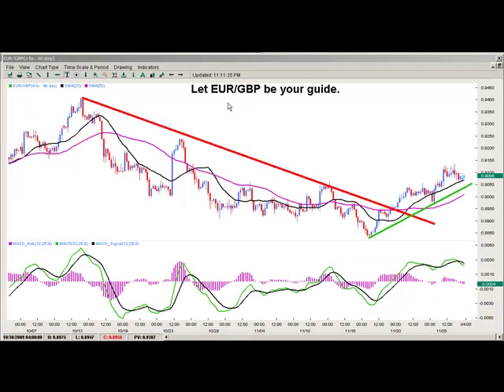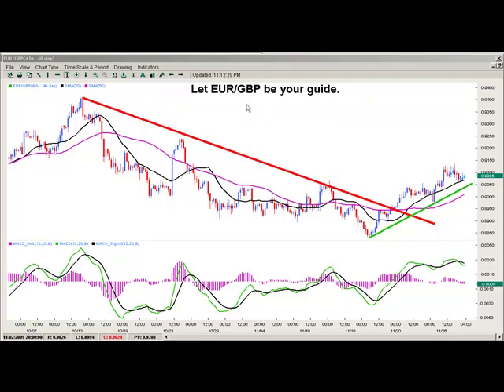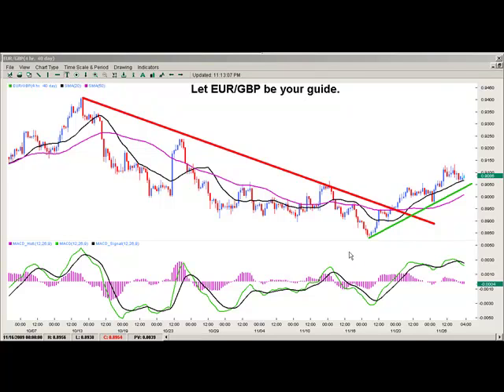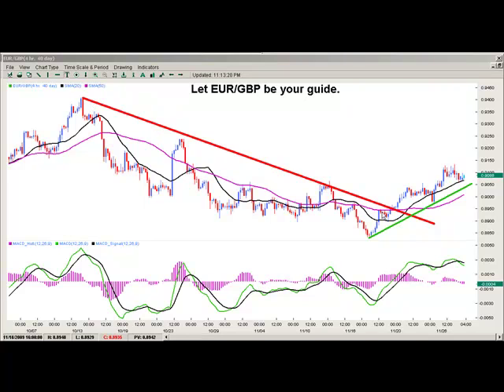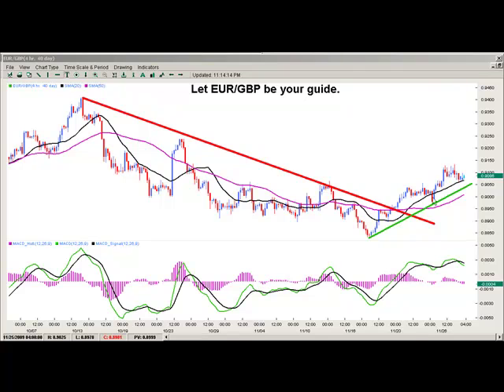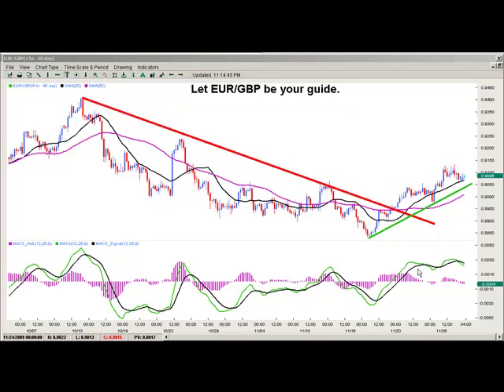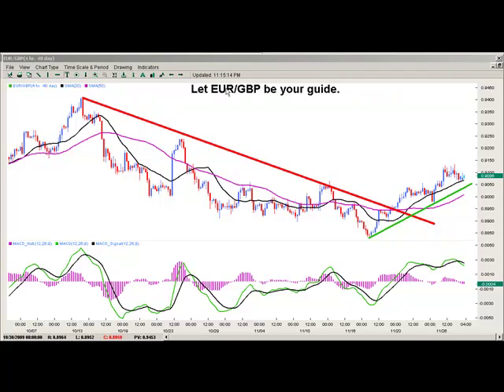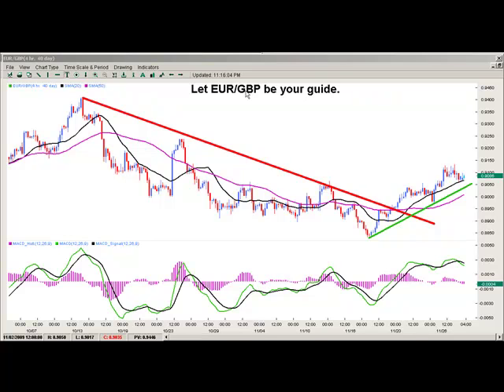Euro or Pound: Which Cross Should You Trade?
Today's chart of the day shows you how to know which cross may be the stronger cross to trade...a EUR based pair...or a GBP based pair. Listen in and I'll show you how.